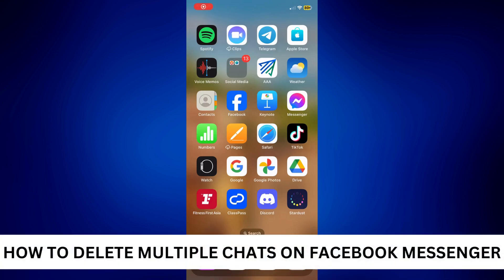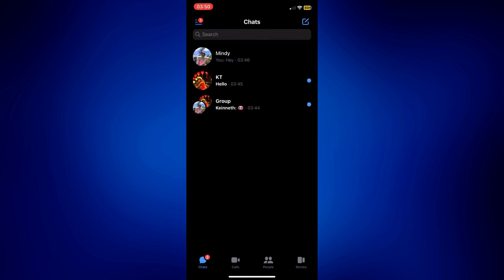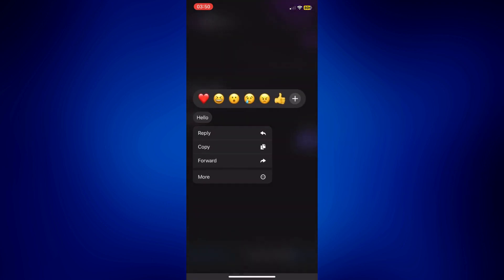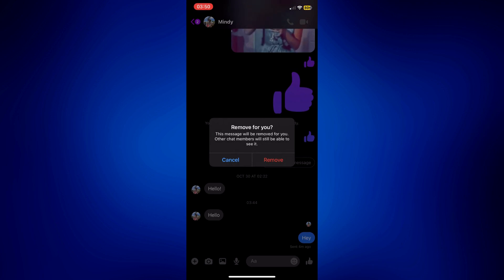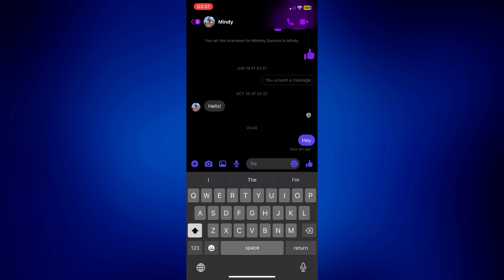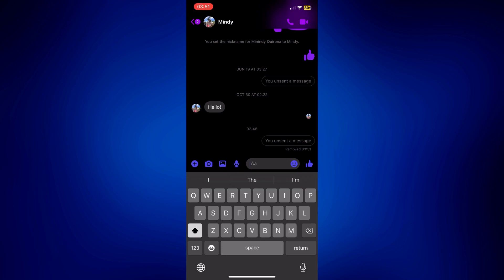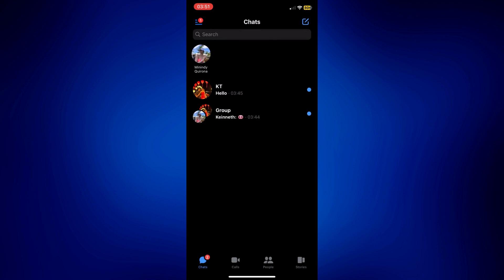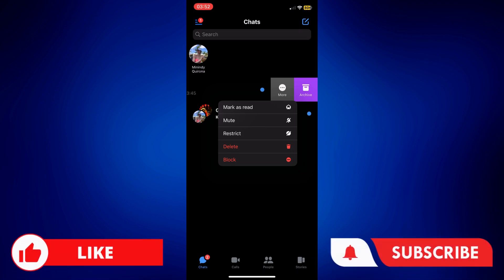How To Delete Multiple Chats On Facebook Messenger (Easy Way)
In this FB Messenger guide, I'll show you how to delete multiple chats on Facebook Messenger. The chat logs can fill up quickly and sometimes hold information that you don't want others to see. You can use the method shown in the guide so you can delete FB Messenger chats whenever you need.